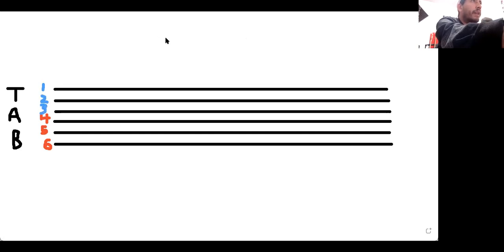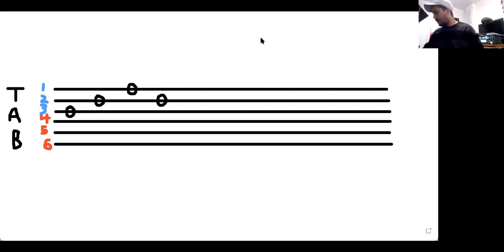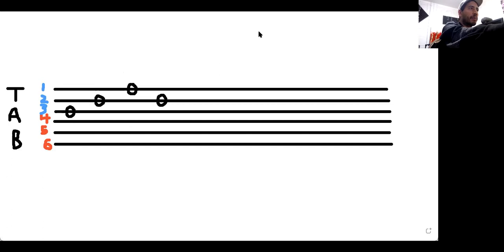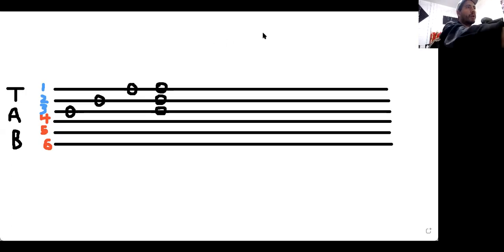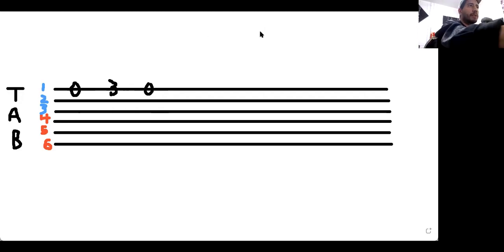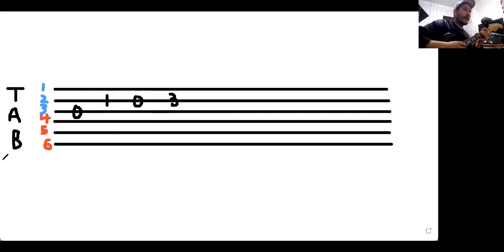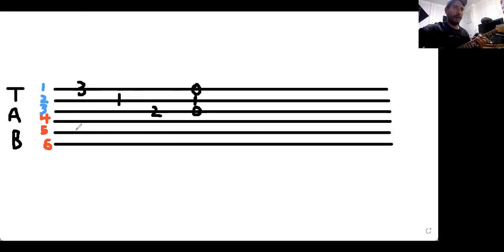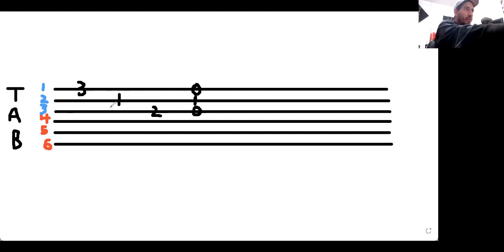Tutorial - Tablature (TAB)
Tutor - Jimmy